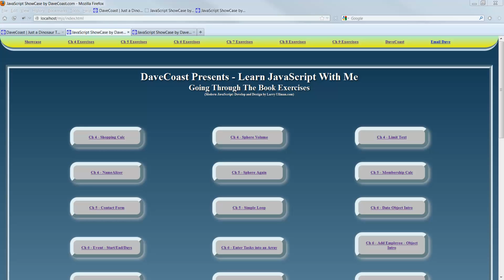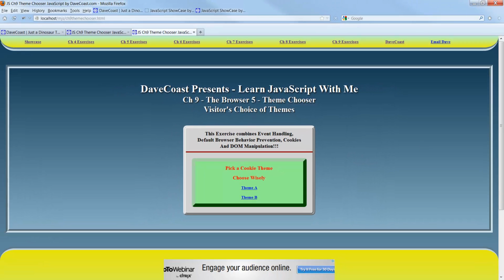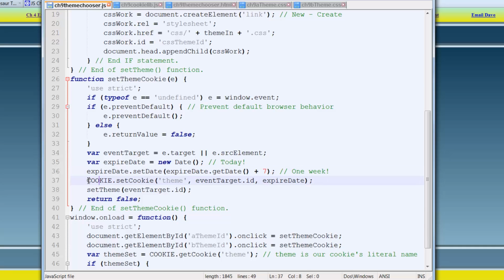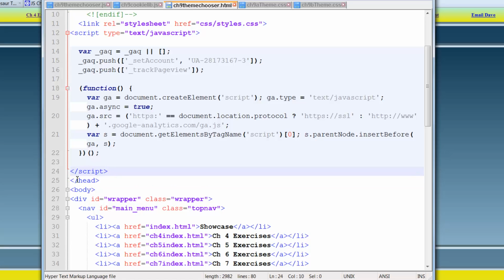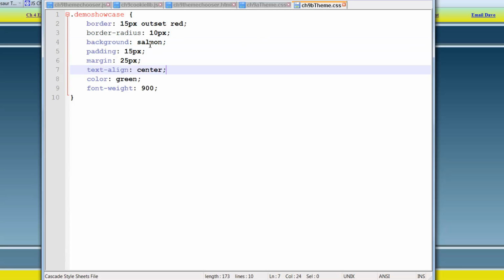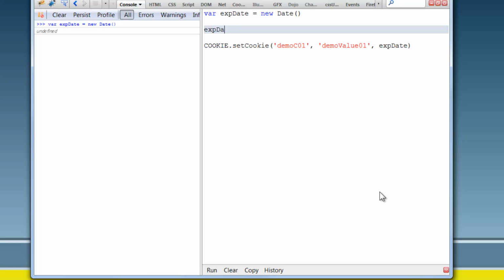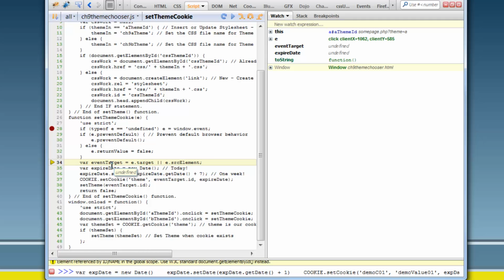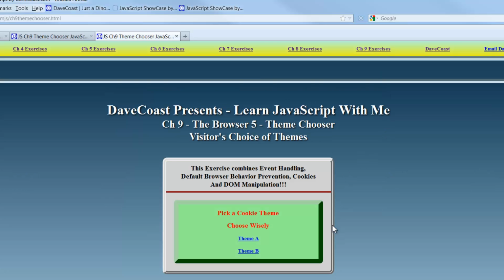Learn JavaScript With Me - The Browser 5 - Cookies, Events and the DOM - Ch 9 HD Video - Tutorial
This JavaScript video combines cookies, event handling, default browser prevention and DOM Manipulation. In our example the visitor can select their theme and we store their choice in a cookie. Based on their choice we update the page to use the stylesheet associated with their choice (stored in a cookie). We also take advantage of a Cookie library to handle the reusable functions to create, retrieve and delete cookies. This is the fifth and final exercise from chapter 9 in the book Modern JavaScript: Develop and Design by Larry Ullman.